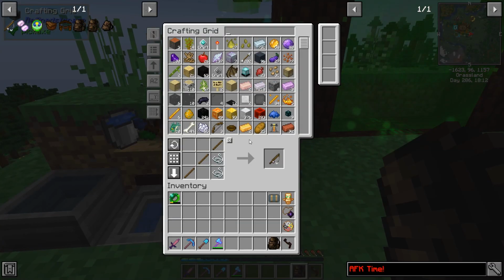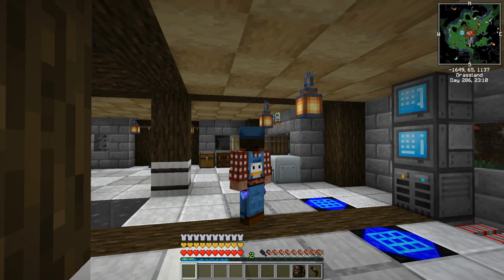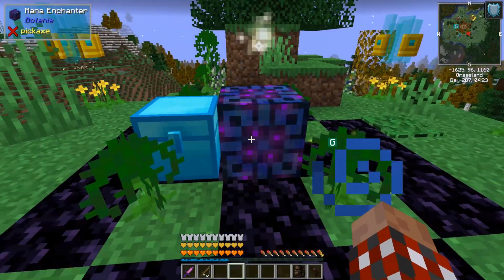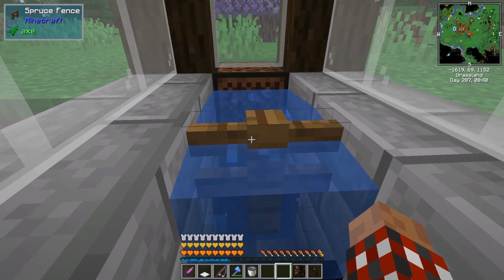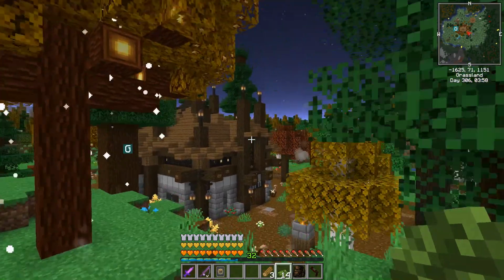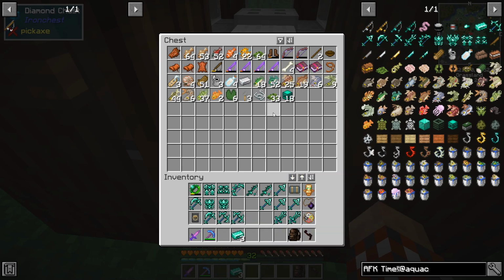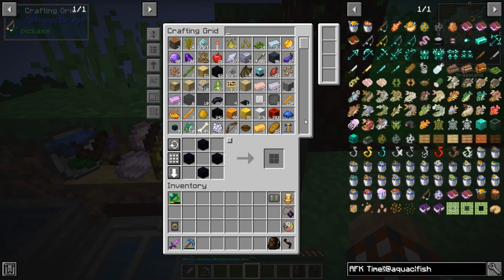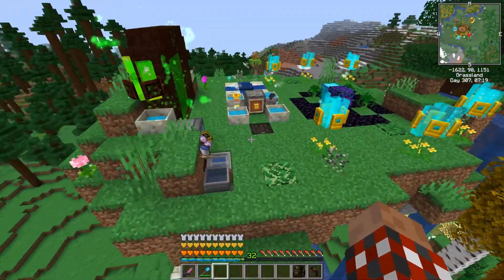FTOG ATM4 #18 - Master Fisherman Grok - Minecraft 1.14.4 Let's Play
Some updates to the pack with version ATM4 0.3.1 that I get into, and I set up an AFK fishing station to see if I can find some enchanted books, but I find something else from Aquacraft.